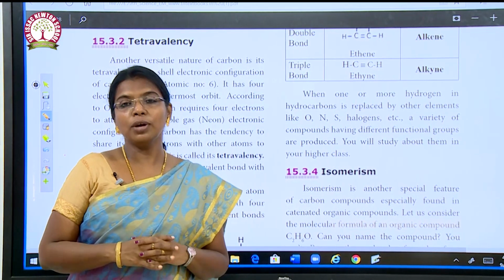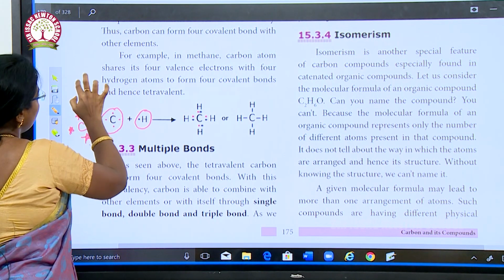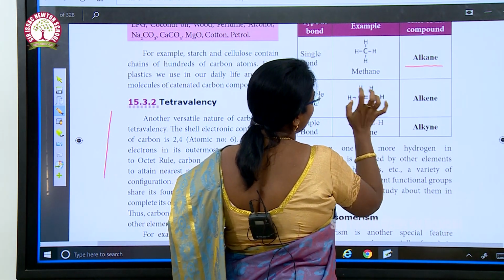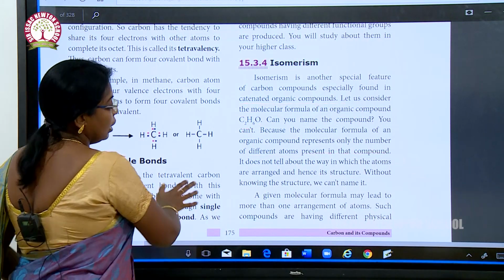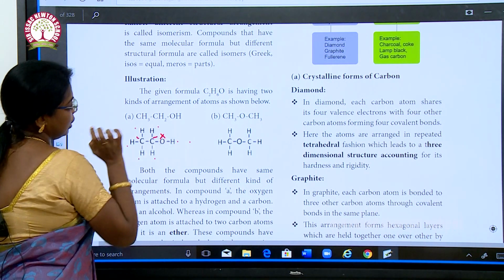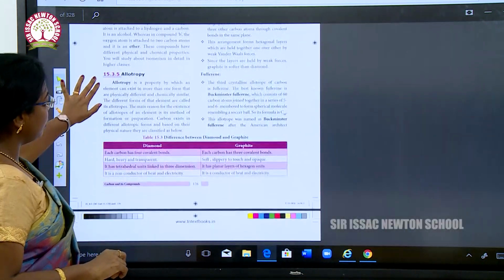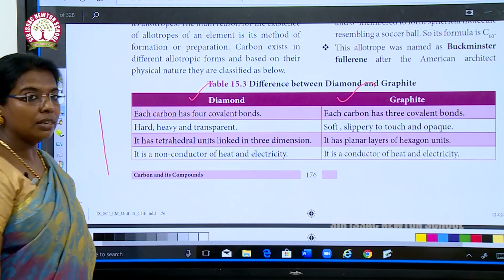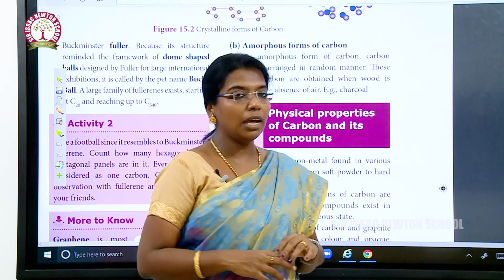Science Std IX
Chapter 15
Carbon & Its Compounds
Part 2